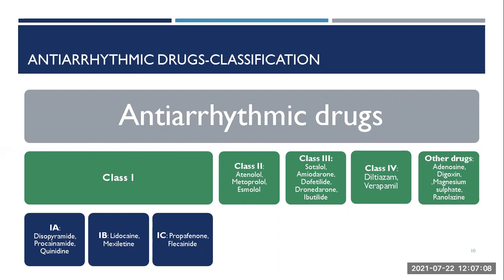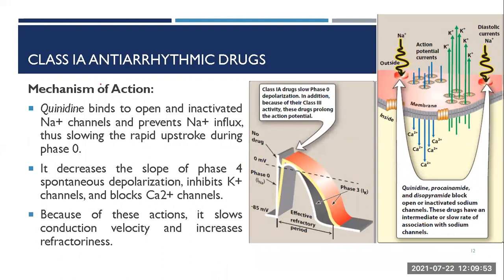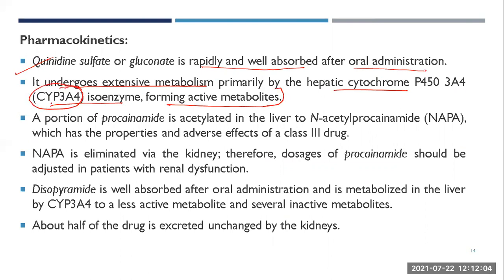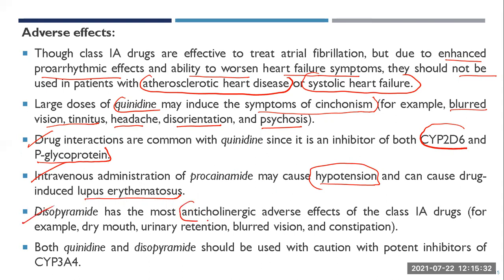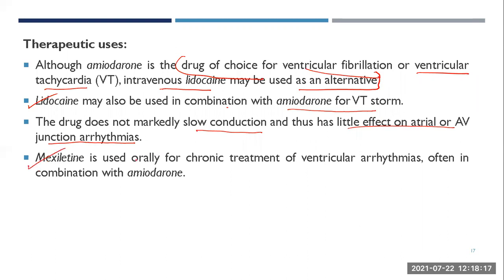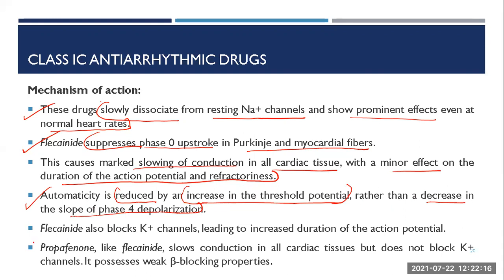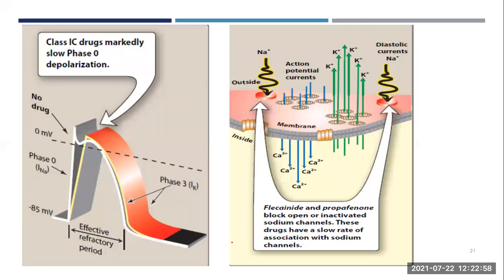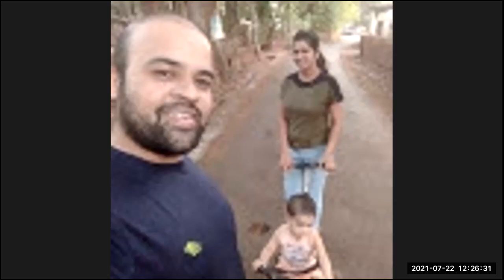Class 1 Antiarrhythmic Drugs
Pharmacology-II
Third Year
Fifth semester
Anti-arrhythmic drugs